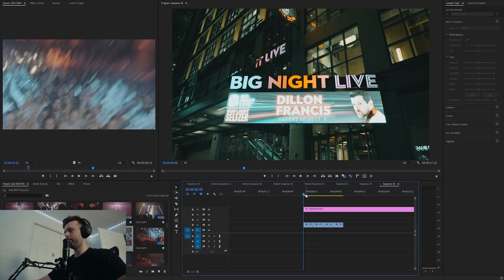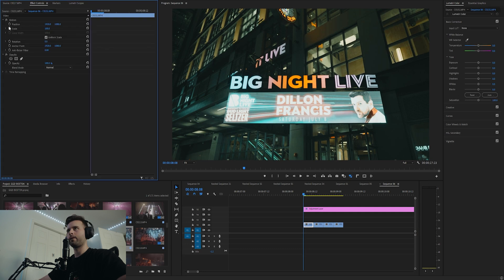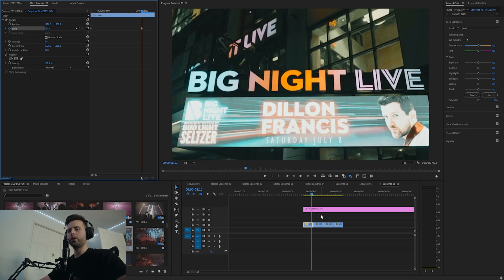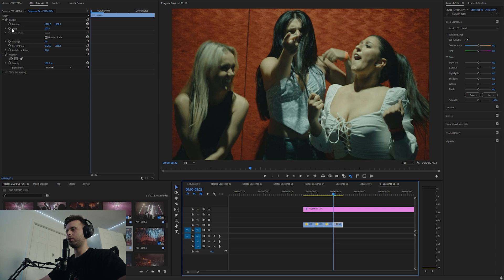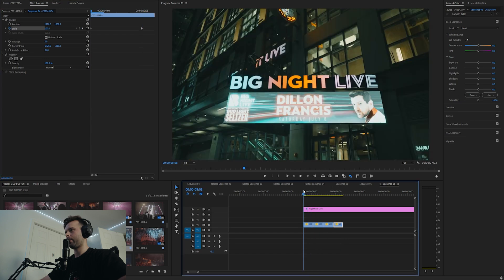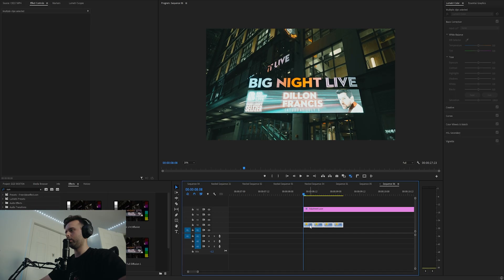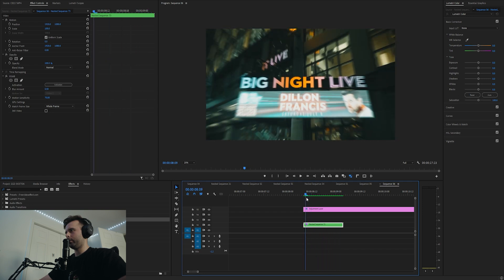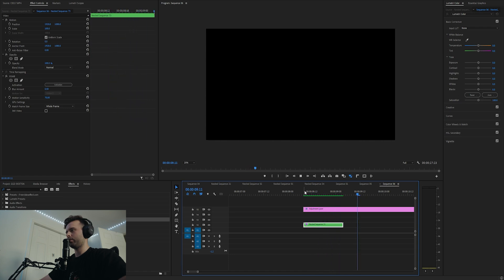Fast ZOOM Blur Effect - Adobe Premiere Pro Tutorial (4K)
Inspired by Gibson Hazard, this ZOOM EFFECT can be used to showcase multiple clips or photos in a matter of seconds using Scale key frames and motion blur. This knowledge is multi-platform and can be used in After Effects, Resolve, etc.

0:00 Final product
0:11 Tutorial
0:42 Motion blur
1:00 Outro